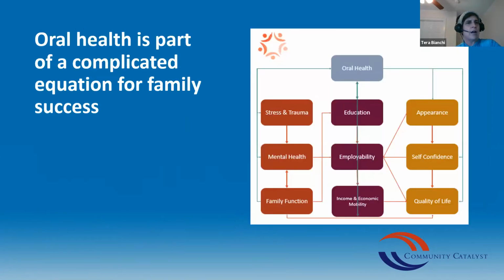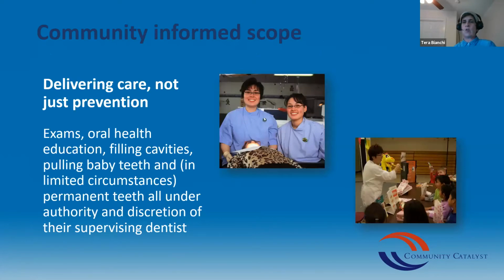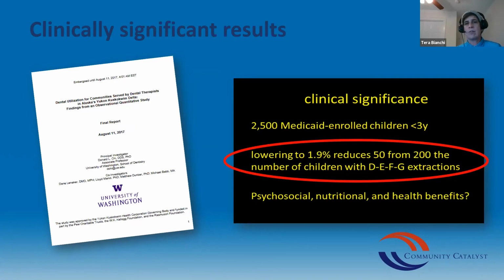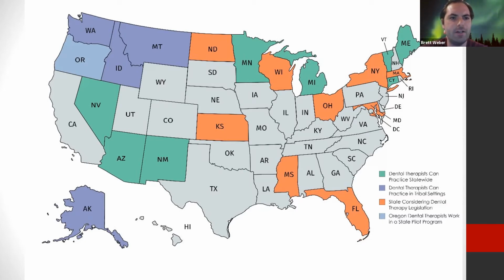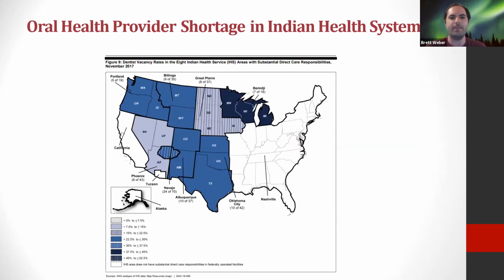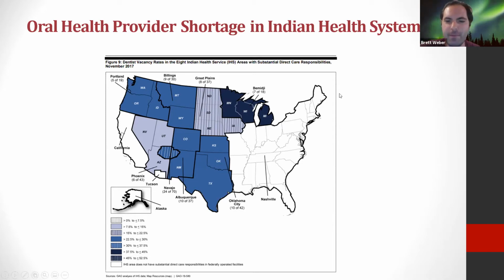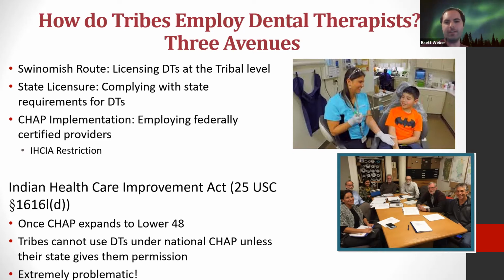Dental Therapy - The Basics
Dental Therapy: The Basics" is the first webinar in the Native Oral Health Network's three-part series about dental therapy. This webinar will be an introduction and brief overview of the dental health aide therapy (DHAT) provider model. Experts on the subject will discuss what the DHAT provider model is, how dental therapy has been implemented, what dental therapy looks like in practice, and the impact of dental therapy on Native communities across the country.